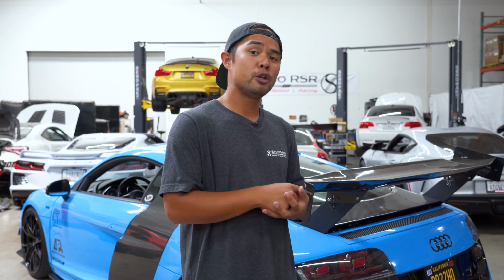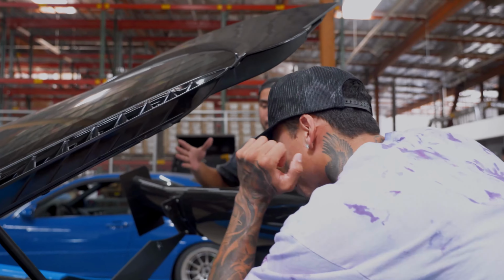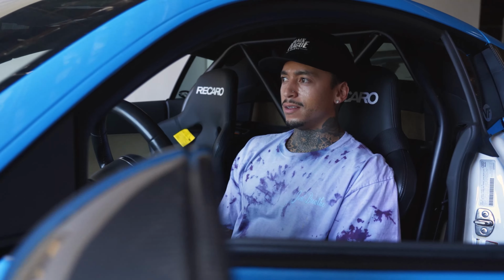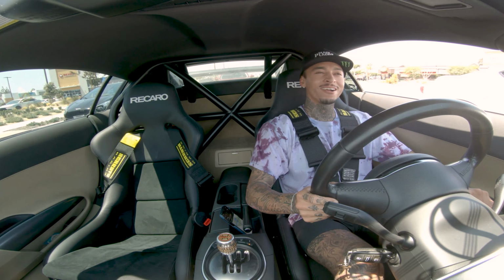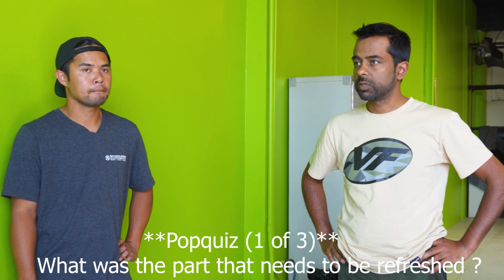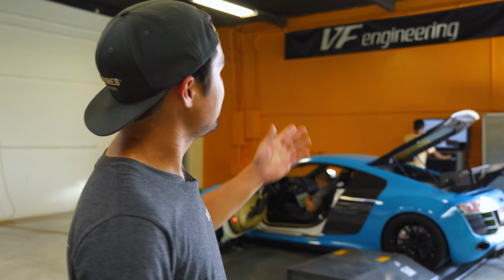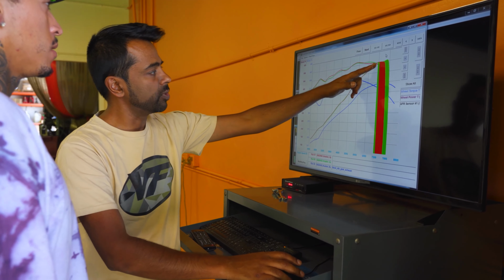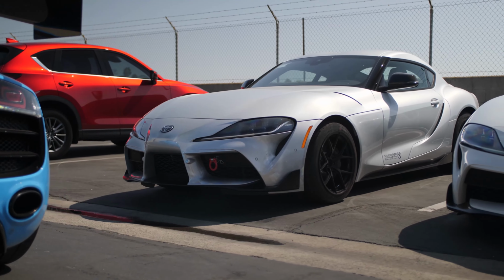StudioRSR - Nyjah Huston's First Drive with his VF-Engineering supercharged R8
Nyjah Huston swings by StudioRSR to pickup his R8 with the newly installed VF800 R8 Supercharger system installed to drive it for his time to VF-Engineering to dyno the car.

After not driving his R8 for a few months even before he dropped it off to StudioRSR, Nyjah got to experience the full power and strength of the R8 with the added +200hp gain from the VF Supercharger.

We provide all parts & upgrades, maintain & upgrade all European, Japanese, and Domestic Sports cars: